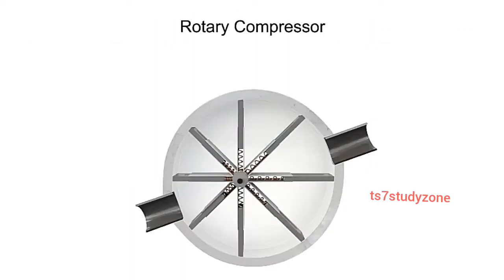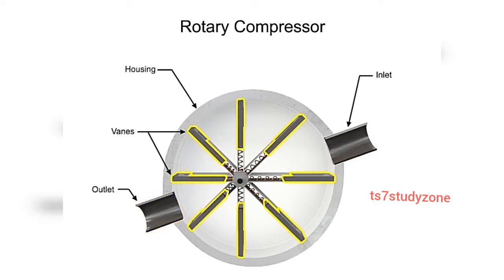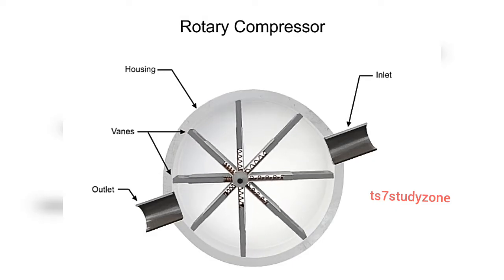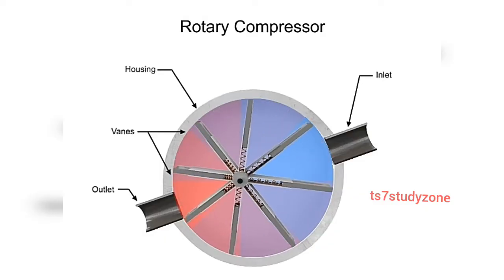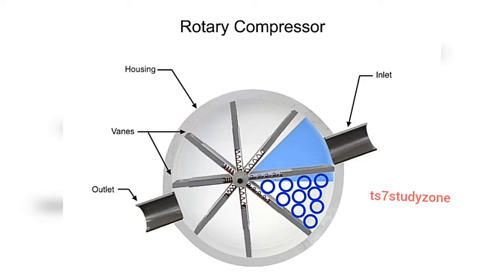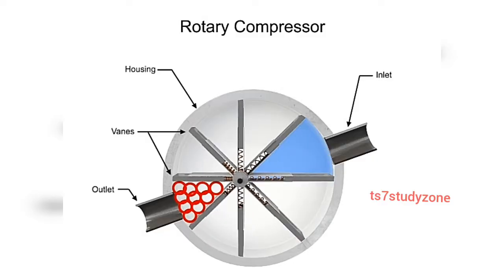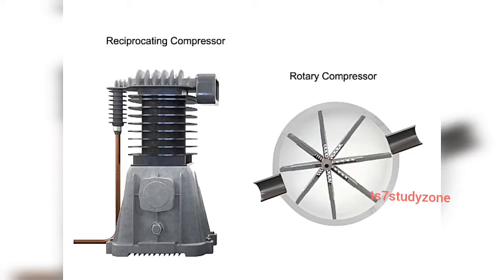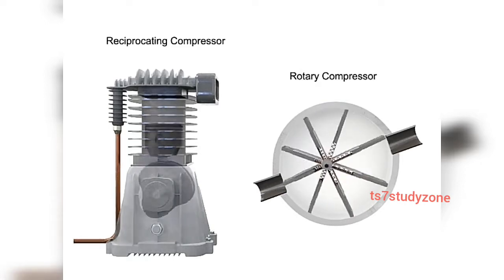Working of Rotary Vane Air Compressor Explain with Animation.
Rotary vane compressors have been around for a long time and are used for many things other than just compressed air.  The first known description of a sliding vane pump was in a book by an Italian engineer, Agostino Ramelli, written in 1588.  The rotary vane pump was patented in 1876 by Charles C. Barnes, a Canadian engineer, and he is generally credited with inventing the modern design.

You have a cylindrical rotor inside of a housing, and this rotor has slots where the vanes are. The vanes can slide in and out.

The rotor is set eccentrically (off-center) in the housing so that on one side it almost touches.  As the rotor spins, the vanes are thrown out by centrifugal force, until they touch the housing.  If the pump is oil-lubricated, there will be a thin film of oil in between the vane and housing.

As air enters through the inlet, it’s trapped between the vanes.  As the rotor turns, the volume of the trapped air is gradually reduced.

Again, the reduction in volume raises the pressure.

The vanes are often small pieces of carbon fiber or graphite composite, but they may be made of different materials, depending on the application.

They are mostly rectangular.  They sometimes have an angle cut on one of the long edges.